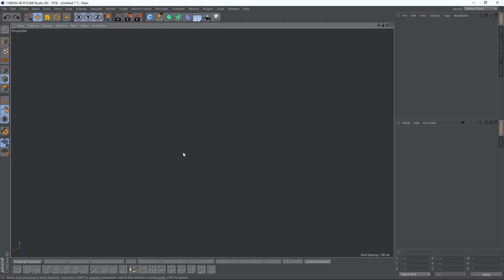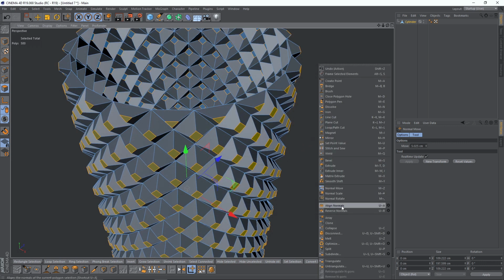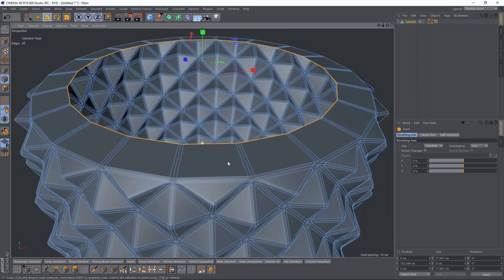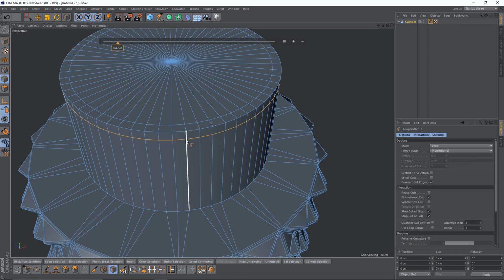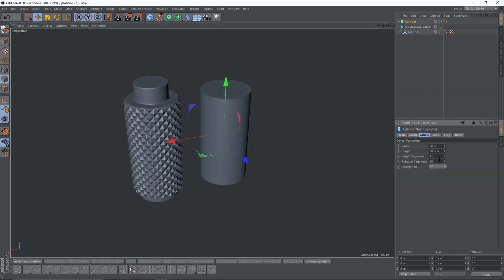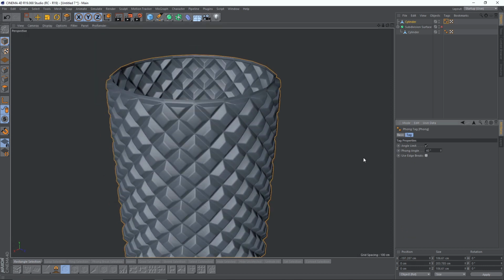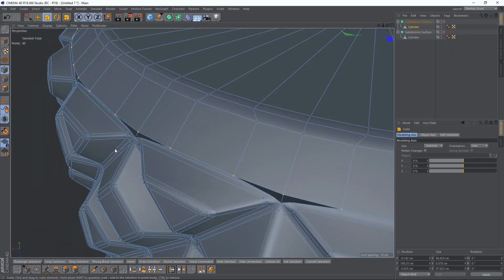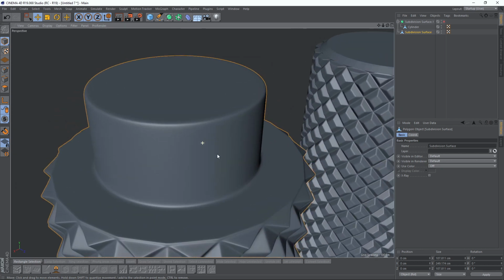Cinema 4D Knurling Modeling Tutorial | 3D Printing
Cinema 4D Knurling Modeling Tutorial and small tips for 3D Printing.